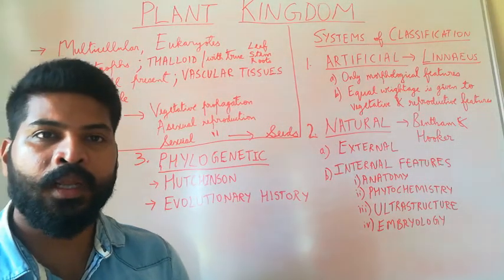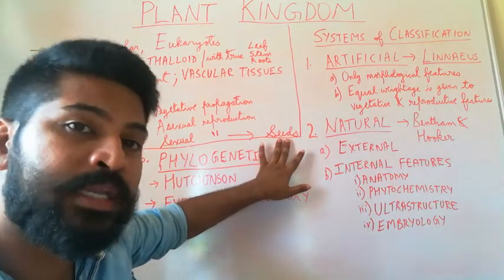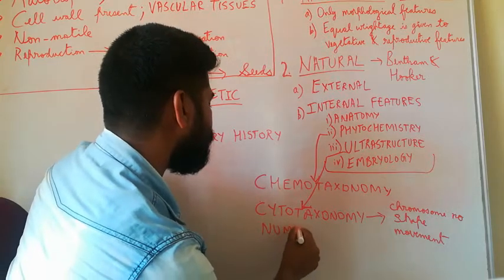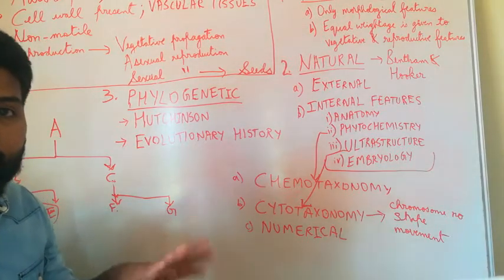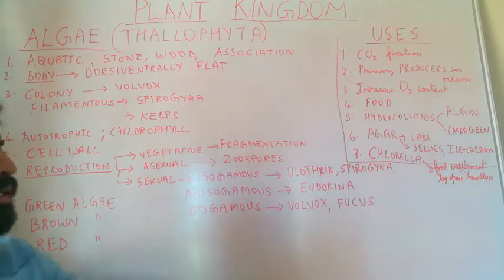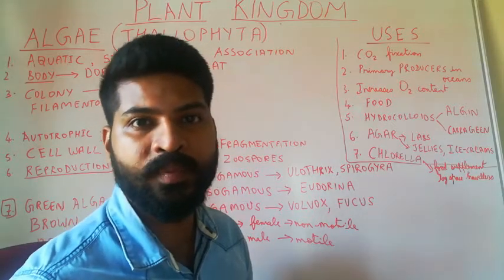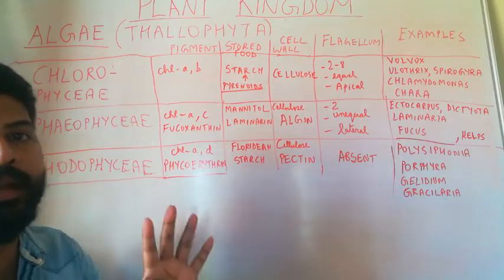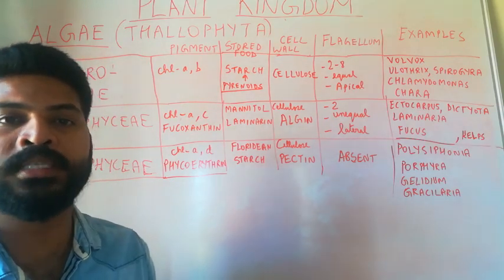Plant Kingdom (Algae)